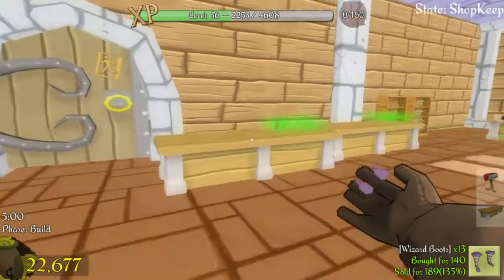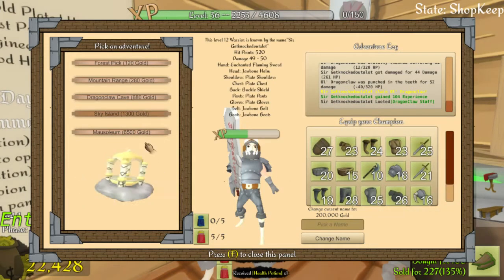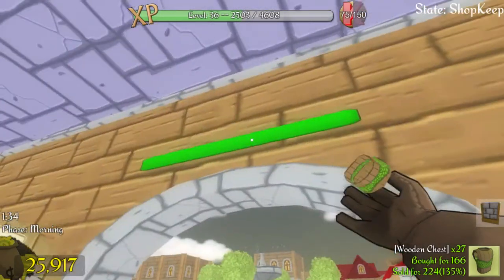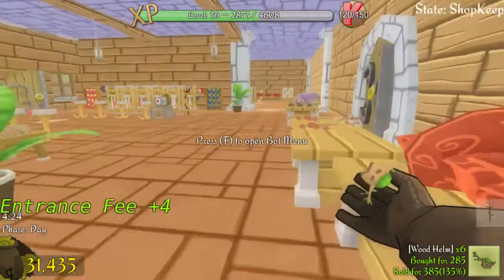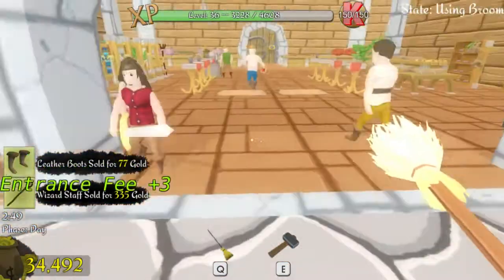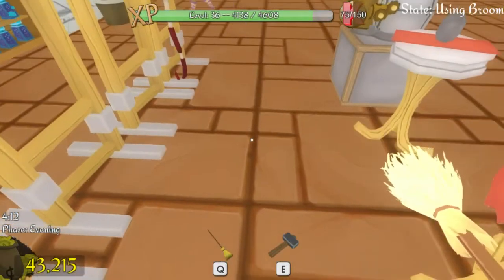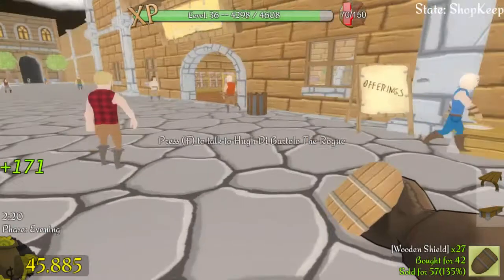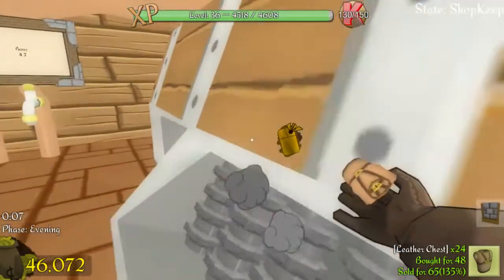Head splinters: 41 Shoppe Keep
I wonder about the craftsmanship on wooden armor